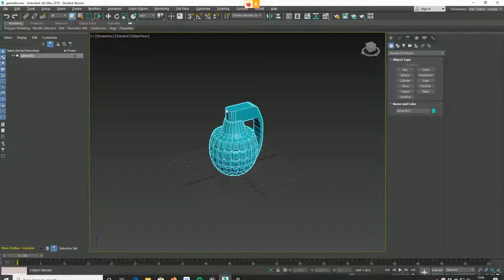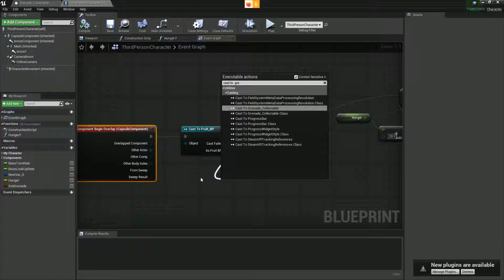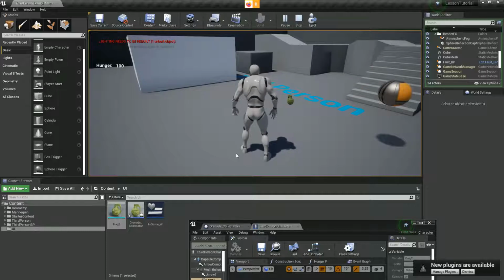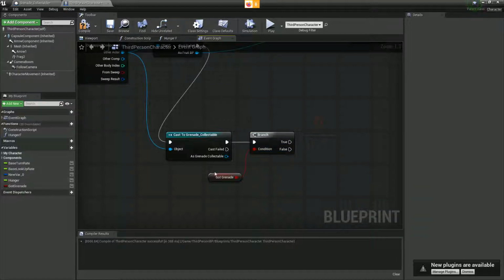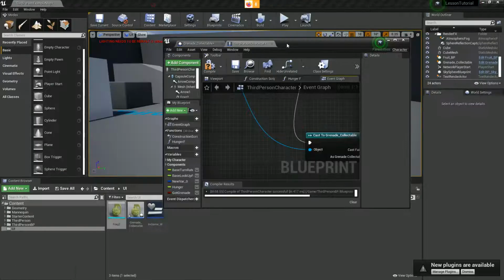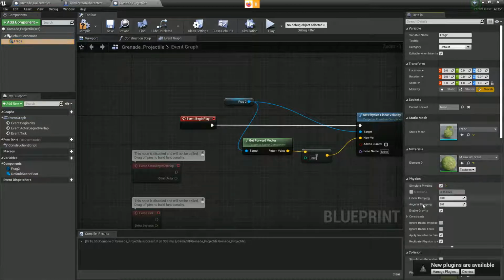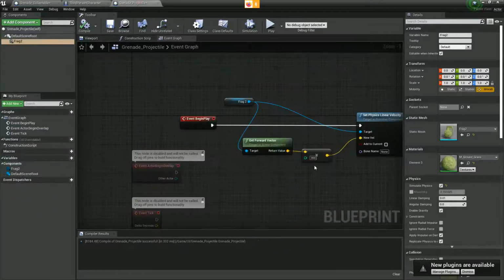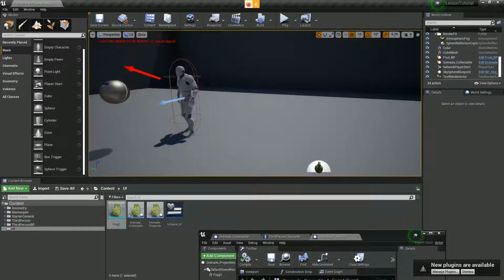Attaching items in Unreal Engine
In this video tutorial level we look at how we can attach or clip on items to your person. In the example we look at how we could pick up a grenade and see it on your person. This is a good beginner to intermediate tutorial